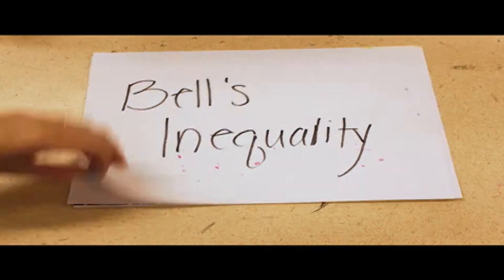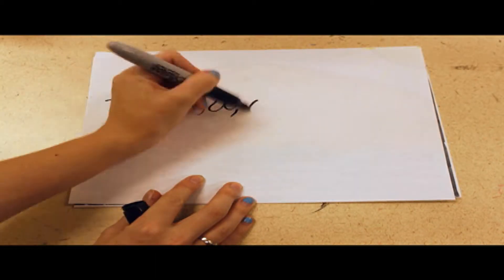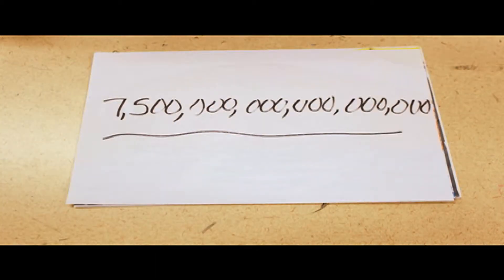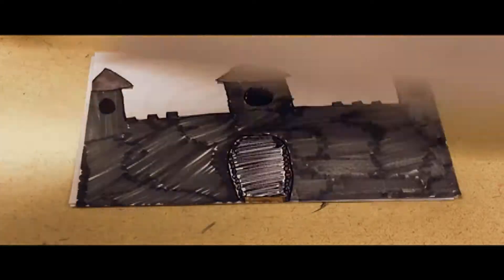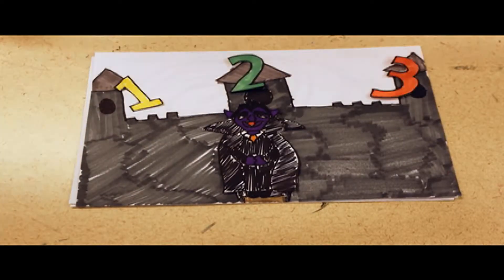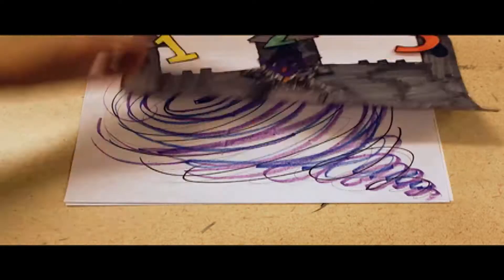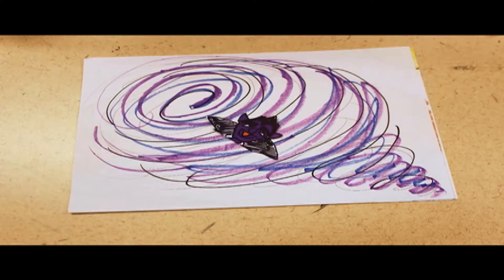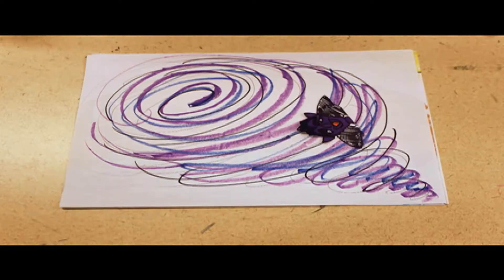Science Scene - Bell's Inequality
This week, Science Scene explores Bell's inequality and particle measurements. Fascinating!